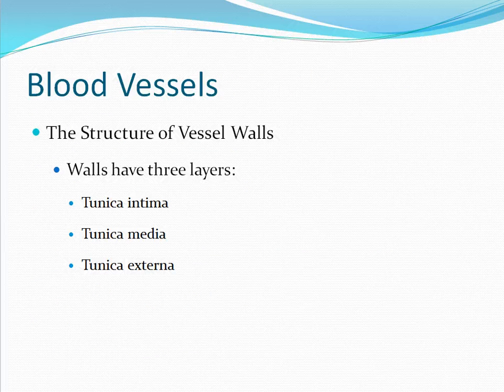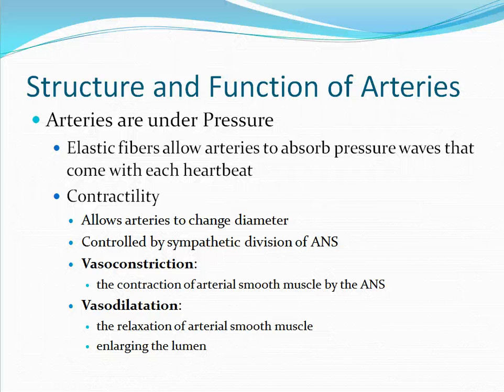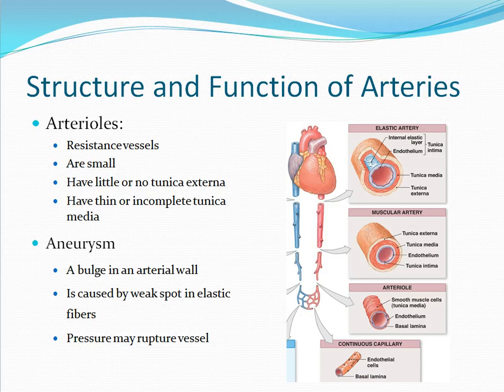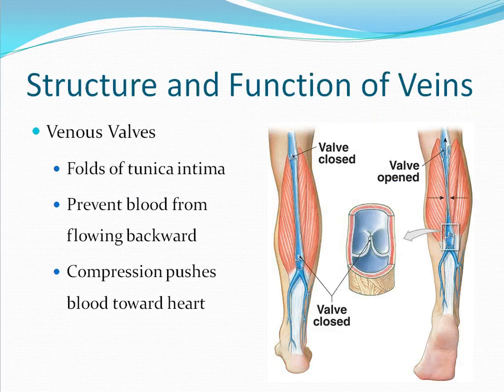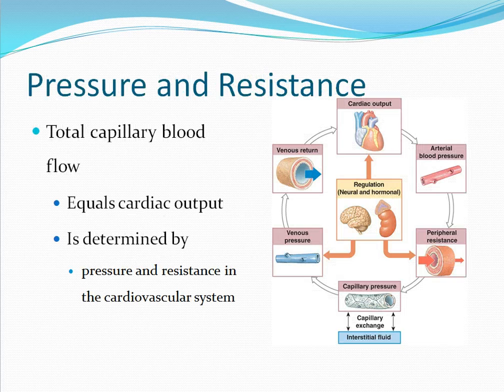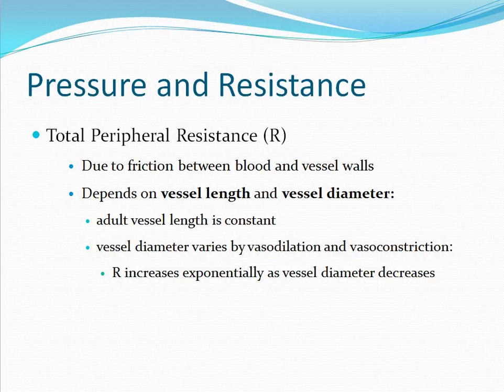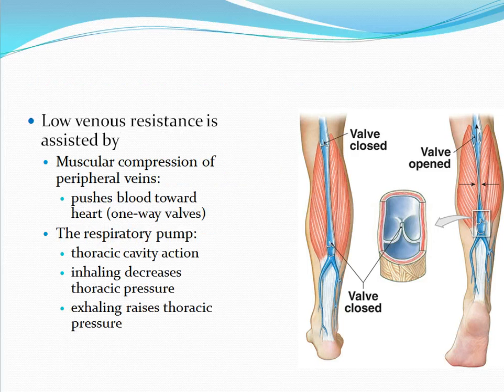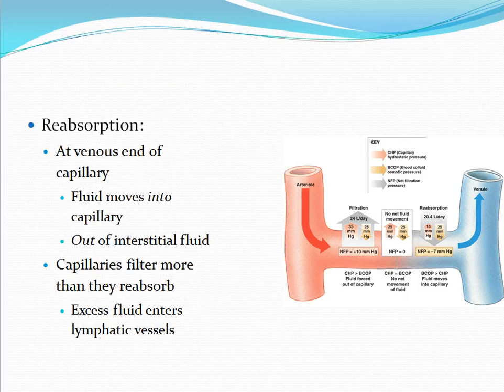Normal Blood Vessels